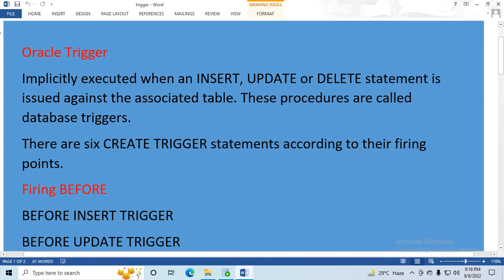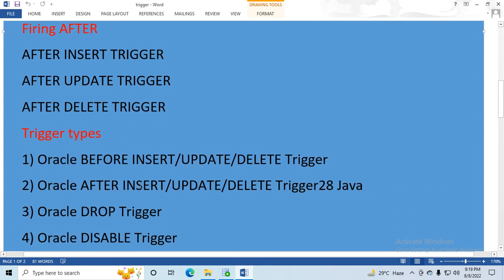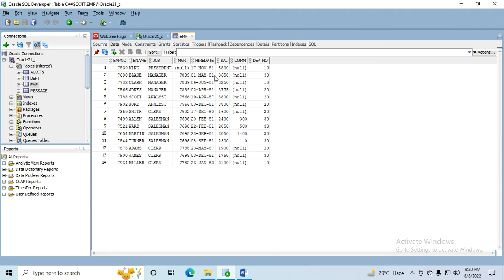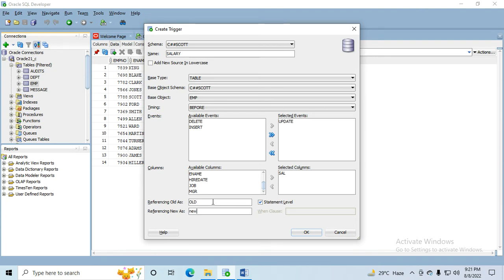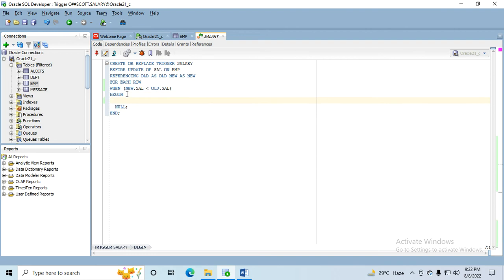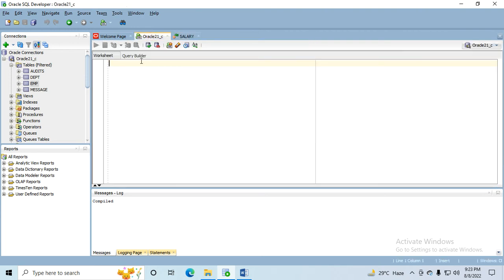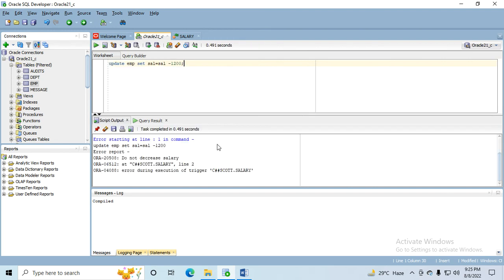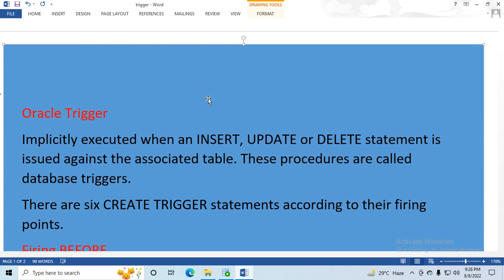SQL Triggers: The Good, The Bad, & The Ugly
Trigger Oracle SQL